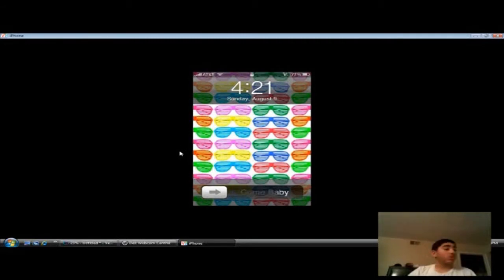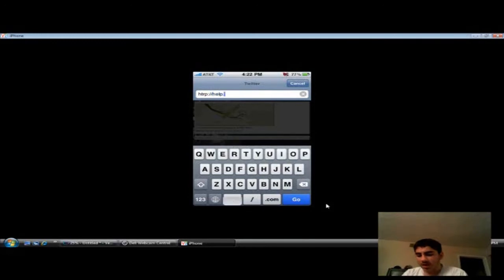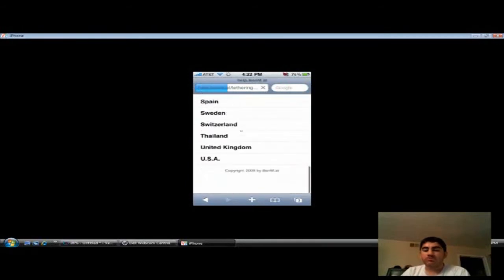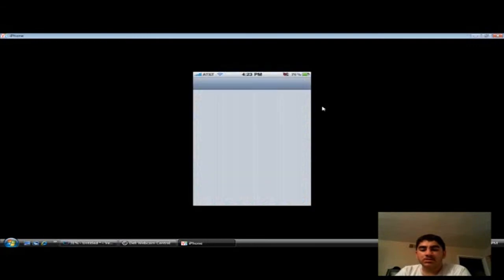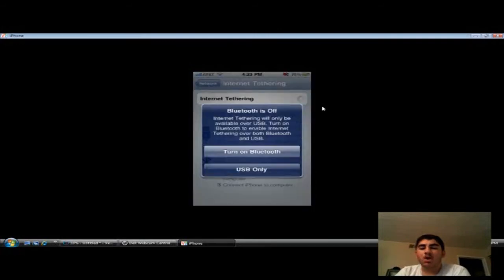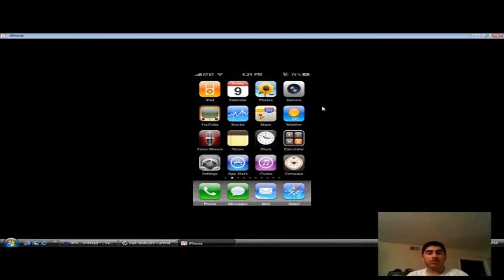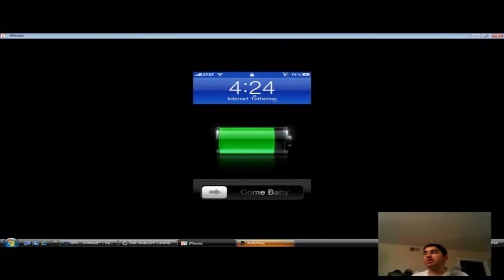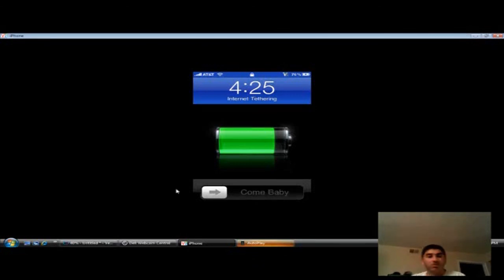How to tether iPhone 3gs in HD (works for tmobile too)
for mobile Configsyou have to go to (ON YOUR IPHONE) help.benm.at then find mobileconfigs then select your carrier

Twitter (follow me Too please)